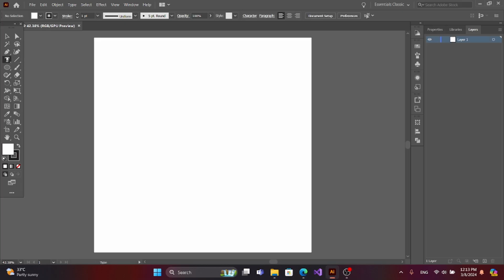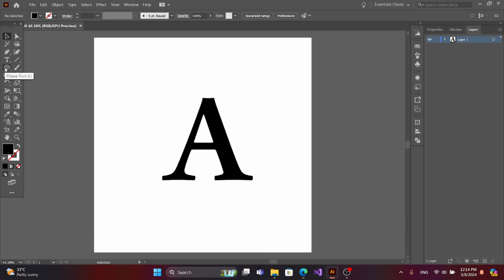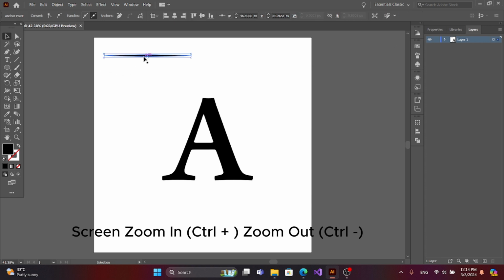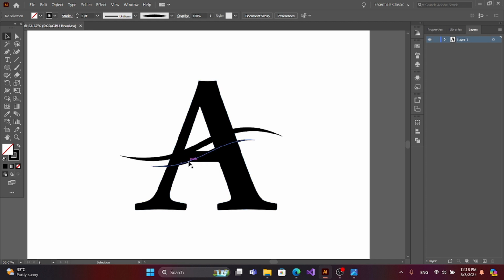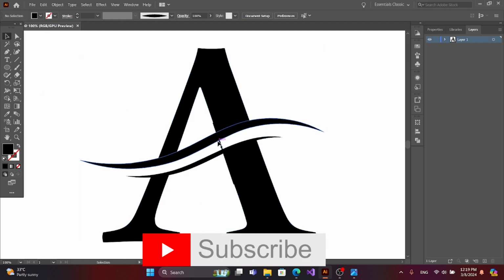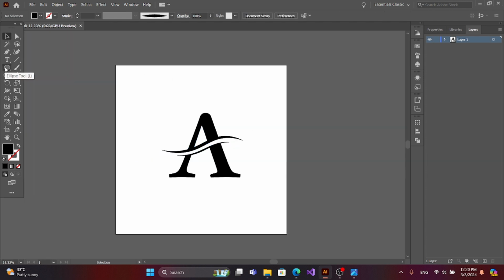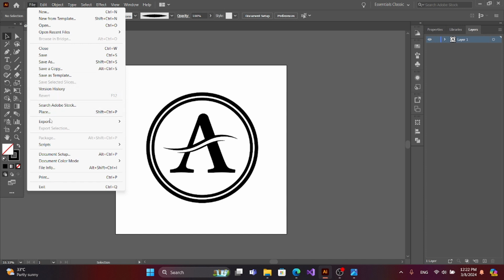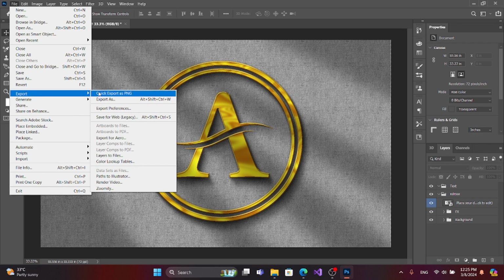How to make A gold Leltter logo - Creative A logo Design - illustrator logo design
Learn how to create a professional letter  A logo in Adobe Illustrator with this step-by-step tutorial. i'll show you how to design a logo with letters , perfect for branding and logos. Follow along and learn how to make  logo in Adobe Illustrator today!

price - $10